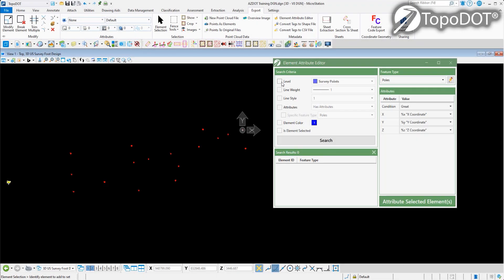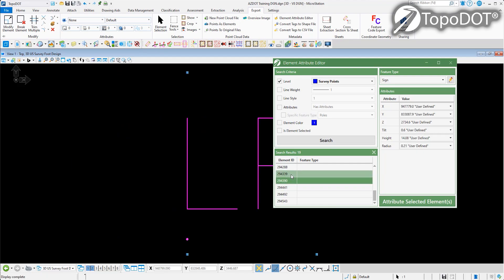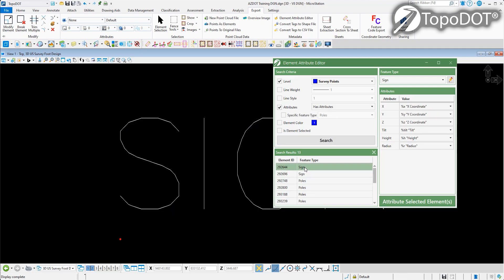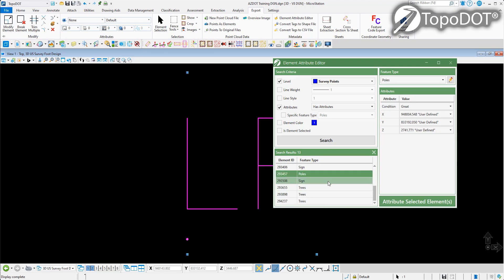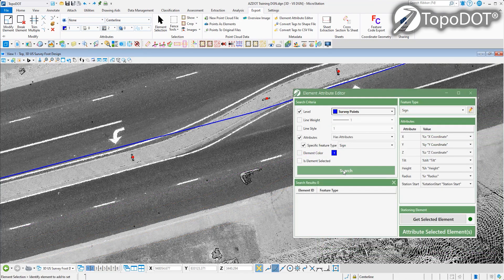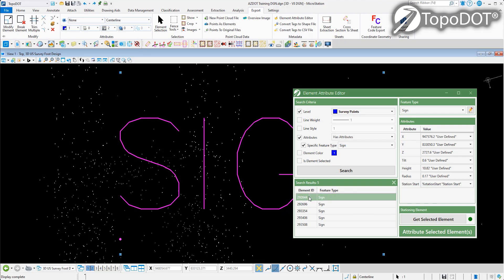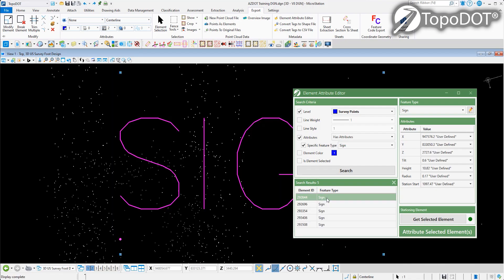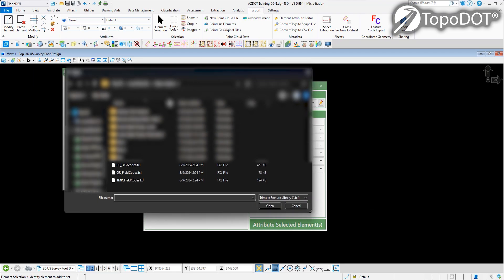TopoDOT v2024.2 Element Attribute Editor Showcase Video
Dive into the enhanced Element Attribute Editor in TopoDOT v2024.2! Filter and search CAD objects by various attributes, tag elements with customizable attributes, and now make bulk modifications to specific fields. With added Trimble schema compatibility, including native FXL file import, this tool offers greater flexibility in managing element attribution.